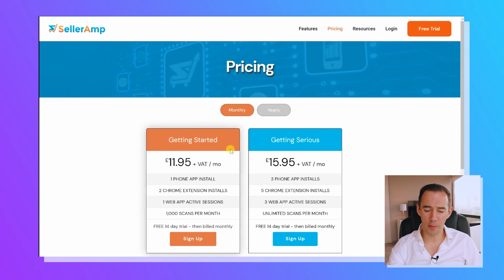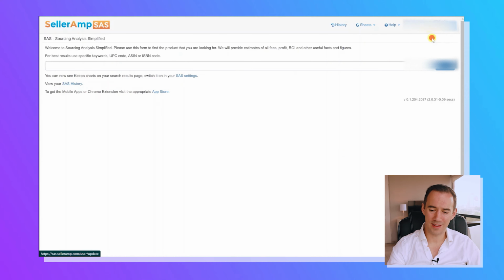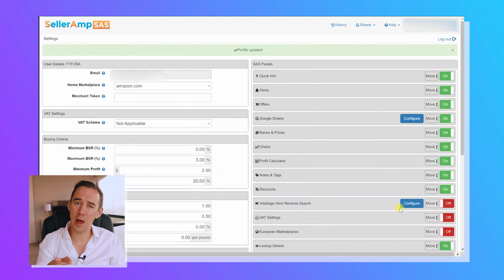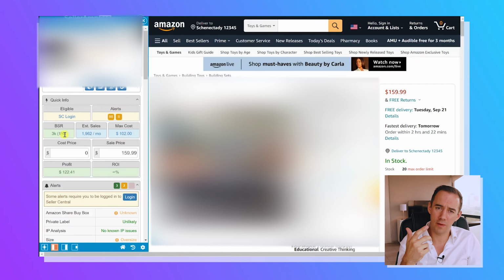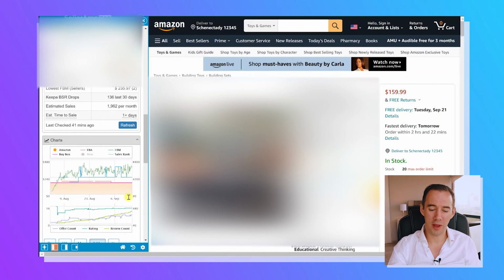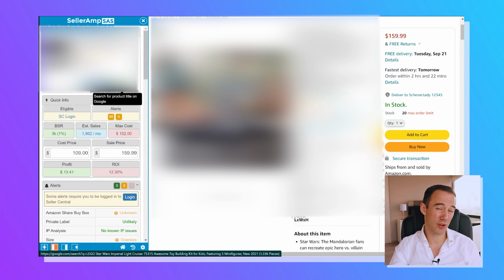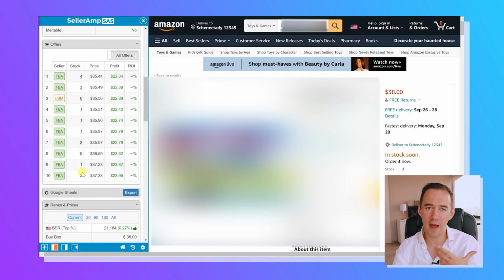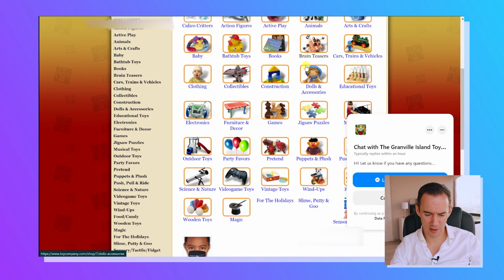ULTIMATE SAS GUIDE | How to use SAS on Amazon When Finding Profitable Products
How do you find profitable products online? I've made £1 million on Amazon and a big part of achieving it is using SAS.

What is SAS? - 1:02
How to install SAS - 4:00
How to set up SAS - 6:10
How to use SAS on Amazon  - 8:44
LIVE sourcing - 16:25

About this video: Amazon, Online Arbitrage Business, Arbitrage Business, Amazon Business, work from home, selling on Amazon, sourcing for amazon, Sourcing, retail arbitrage, online arbitrage, amazon fba, fba, amazon fba sourcing, amazon 2020, amazon fba strategies, top tips, Thomas Parkinson, FastTrack FBA, Fast Track FBA, how do people make money on Amazon, Amazon arbitrage, Amazon Arbitrage 2021, Building partnership, ULTIMATE SAS GUIDE , How to use SAS on Amazon When Finding Profitable Products